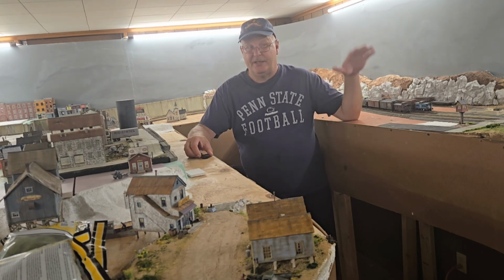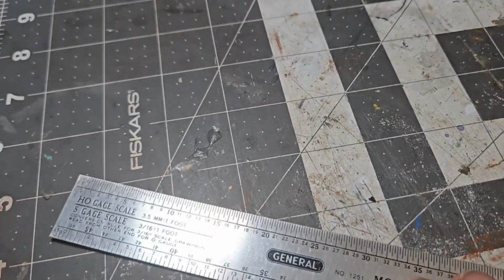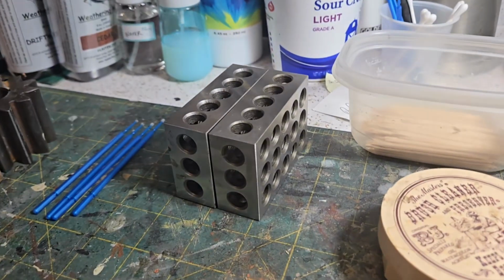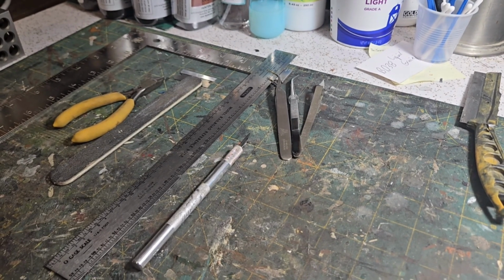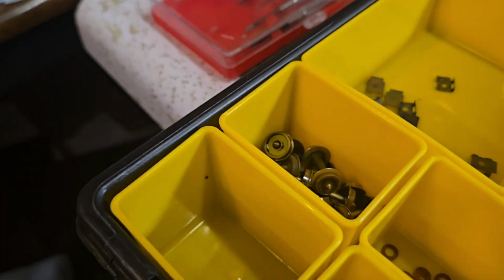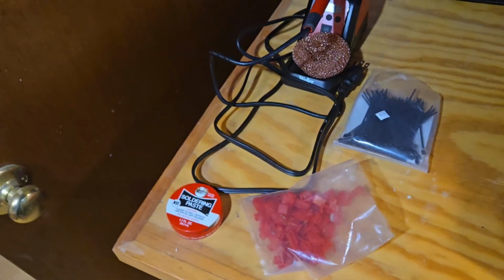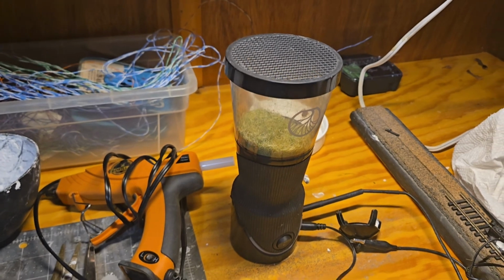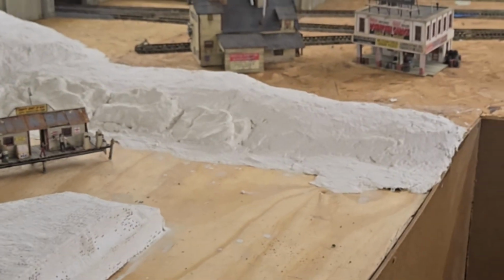Model Railroad Tools & Other Helpful Things!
In this video I explain the various tools that are my "go-tos" and "must haves" for projects within the hobby such as structure building, rail car maintenence, wiring, scenery making etc etc.

If you're new in the hobby I hope this helps and gives you suggestions on what you should have on your workbench!